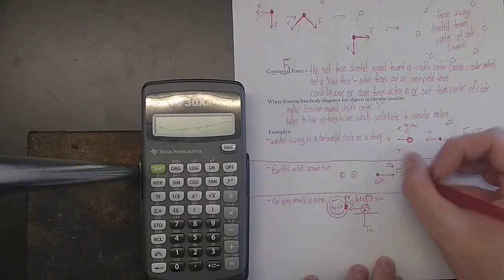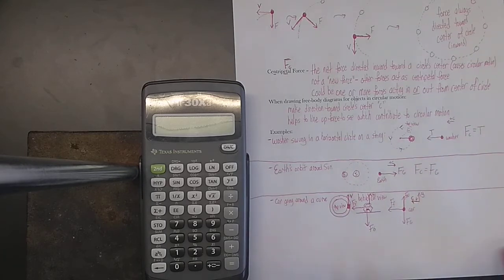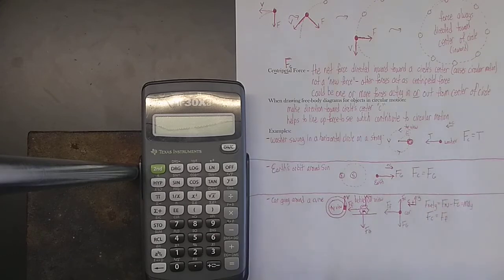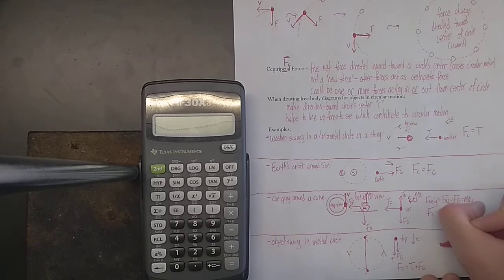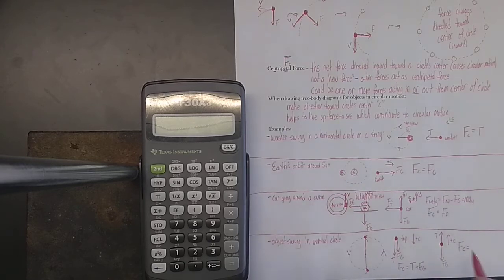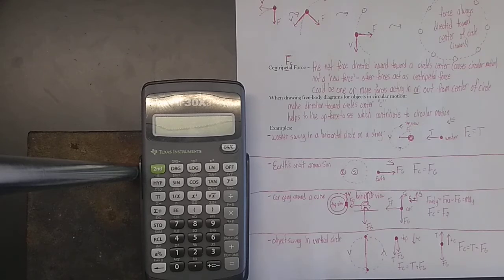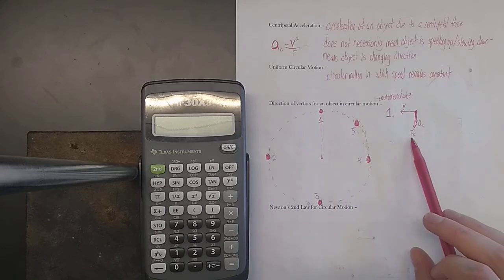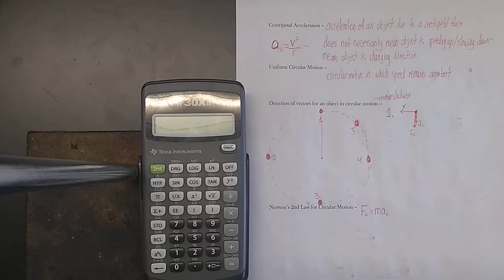AP Physics 1 Circular Motion Unit: Circular Motion and Centripetal Force